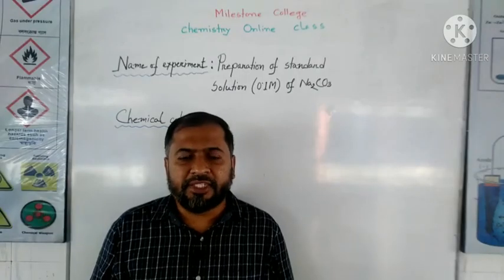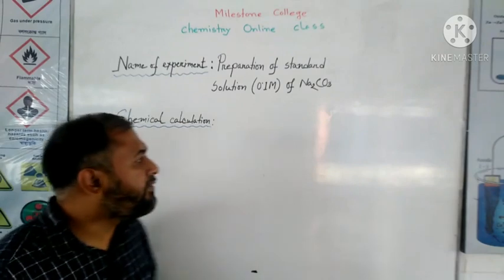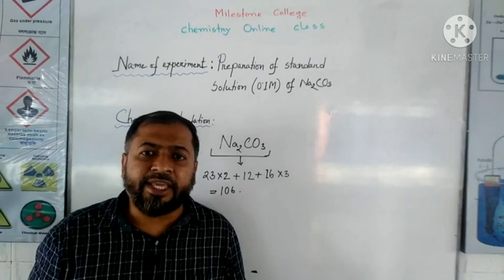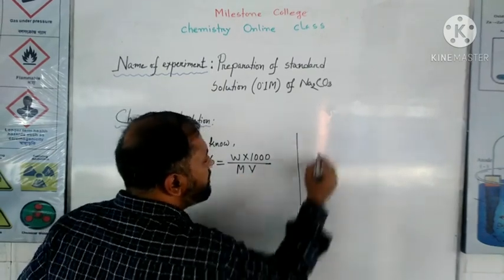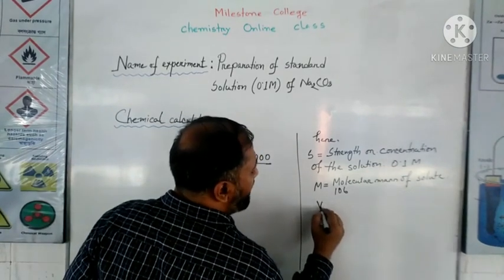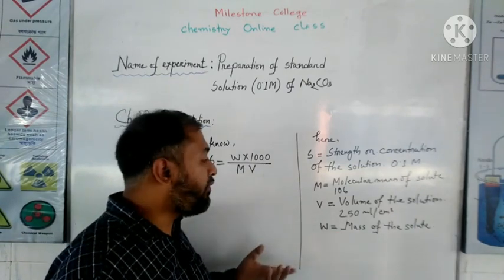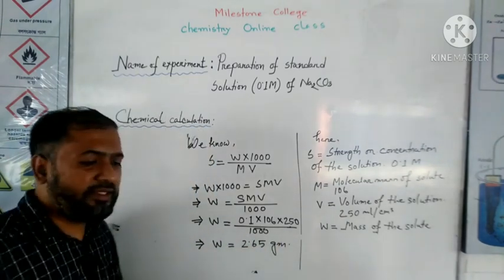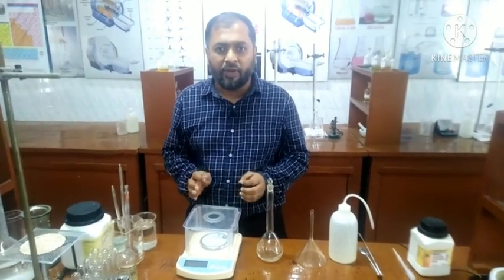November 6, 2020